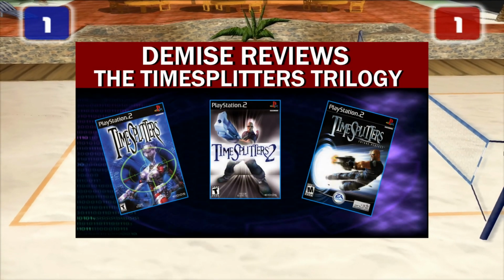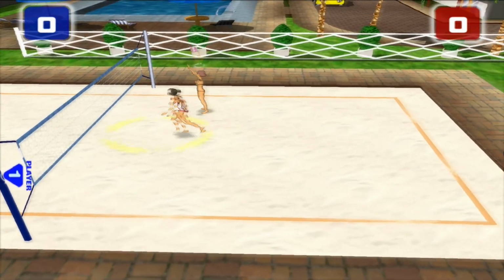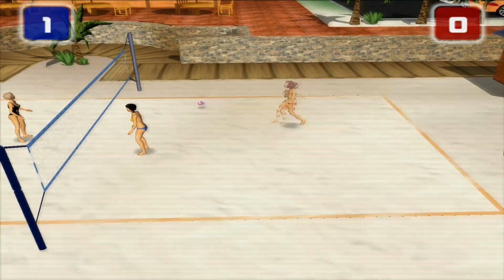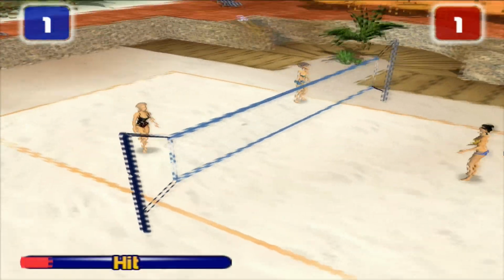Power Volleyball (PS2), Low Budget Garbage | Demise Reviews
Power Volleyball is an obscure European exclusive PS2 game. Published by Phoenix Games in the year 2007. There's not much info regarding this game and that's a bad sign of things to come. From the bad graphics to the mediocre gameplay. Not to mention the lack of content that it makes you think this is a Simple Series 2000 game. But its not, its just garbage.

Chapters
00:00 - Intro
00:10 - Review Intro
00:43 - The Concept
01:22 - Practice Mode
02:56 - Single Mode
07:21 - Tournament Mode
07:53 - Other
10:15 - Overall
11:27 - Outro

Produced: 4/4/25 - 4/5/25
Scheduled: 4/6/25
Video Quality: SD, HD, 4K
Export Time: 13 minutes, 13 seconds
File Size: 1.77 GB
Development Style: Smooth